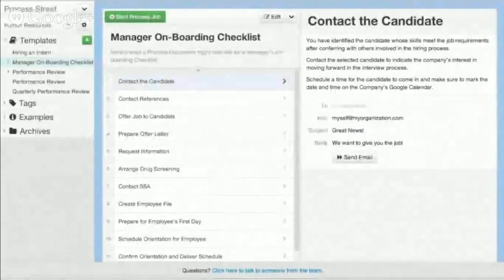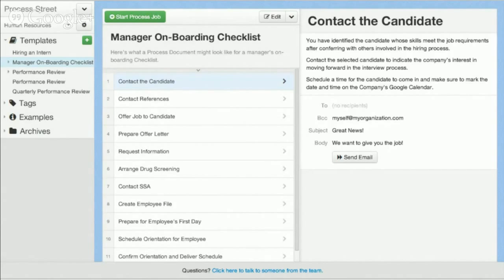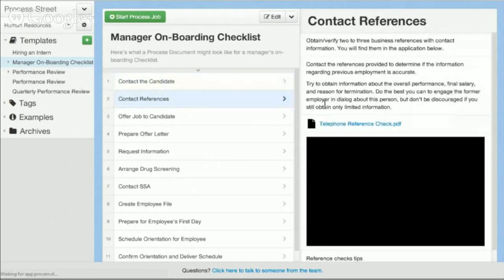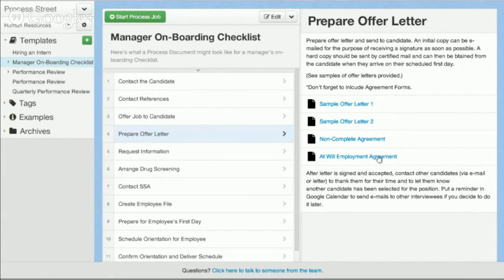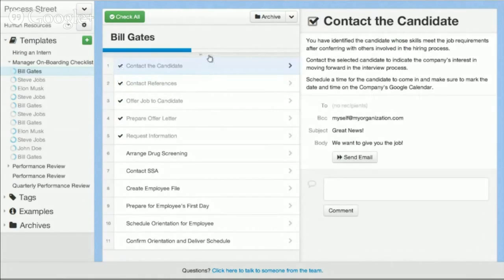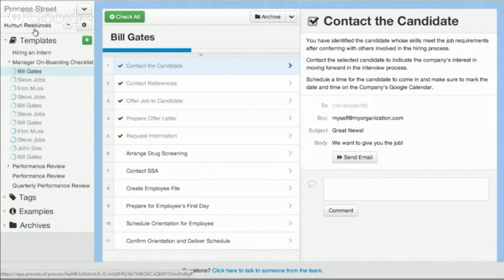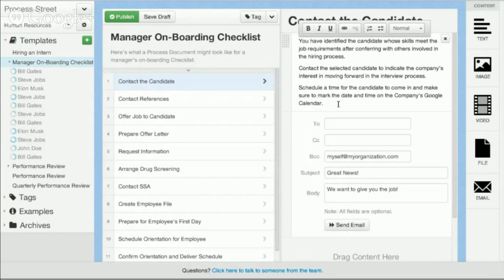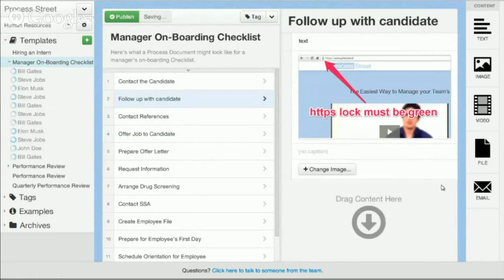Document Management Software | Review the Best DMS - Process Street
Process Street is powerful document management software. If you are doing a document management software review, you must take a look at Process Street. It's the best document management software on the market, if you are looking for something to create and manage documents simply and easily. Take a look at Process Street, the best DMS today.